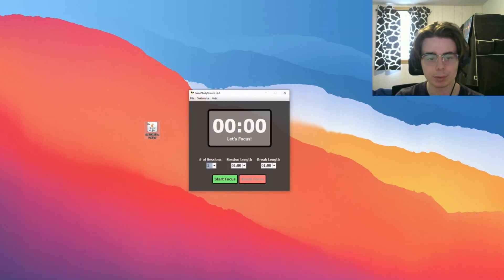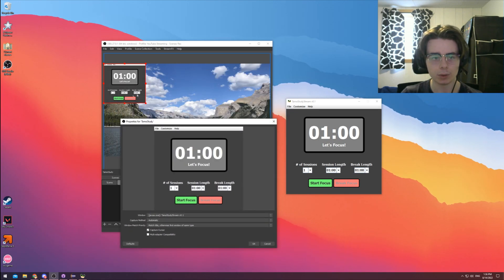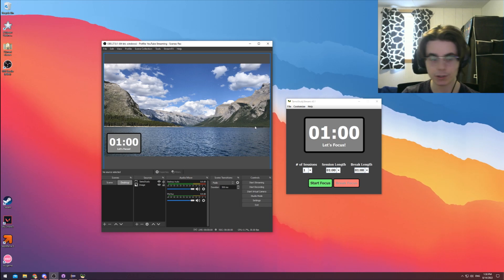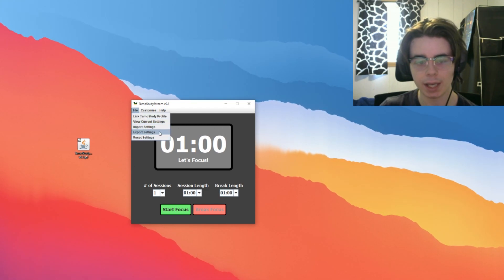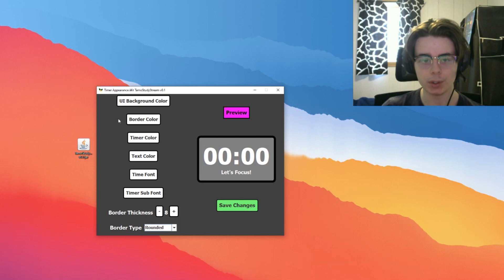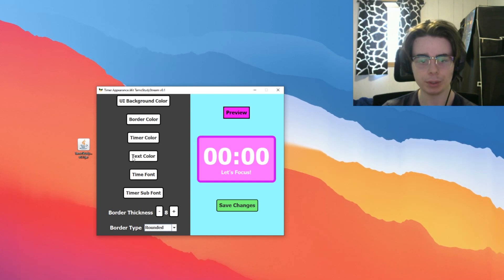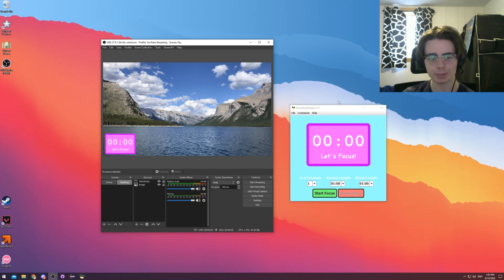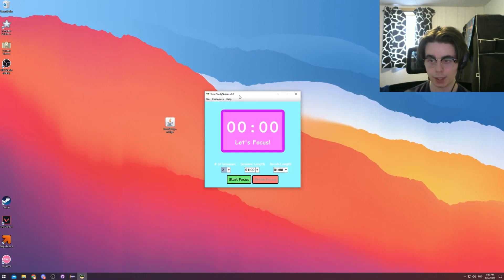Customizable Study, Focus, & Pomodoro Timer for Streamers - TamoStudy Stream Demo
TamoStudy Stream is a free study timer application based off of another application I created with the similar name. This application focuses on providing study-related streamers an easy-to-use and customizable tool for their streams.

In this demo, I demonstrate the functionalities of TamoStudyStream, as well as showing how to display the application using the streaming software OBS.